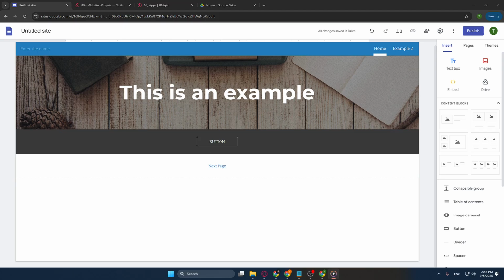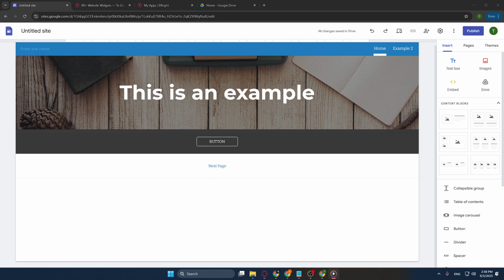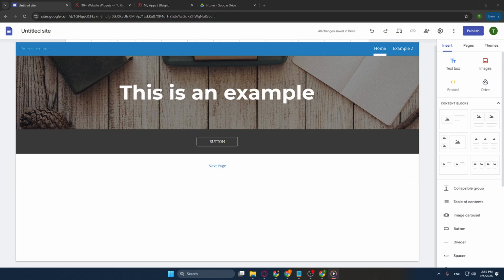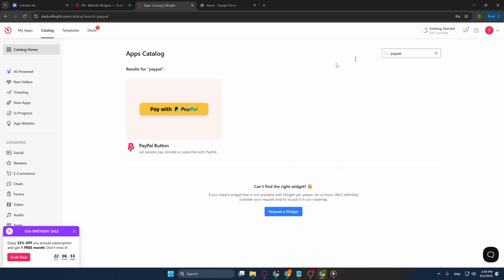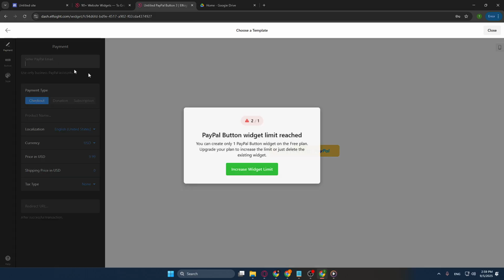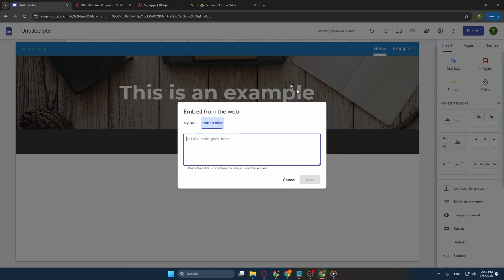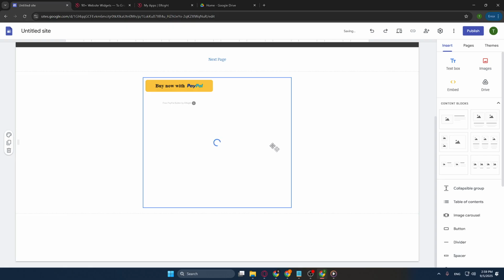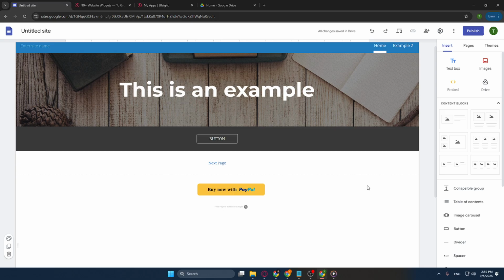How To Collect Payments With Google Sites - Payment Page Tutorial [2026 Guide]